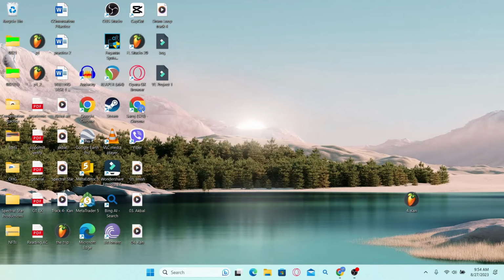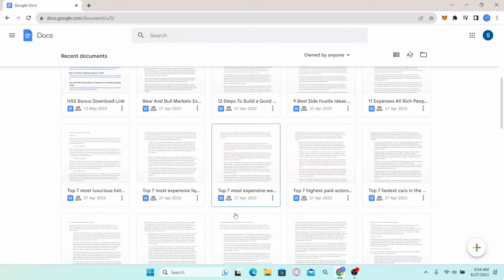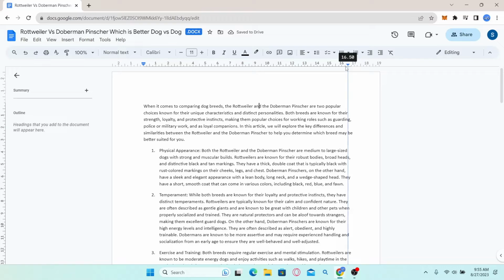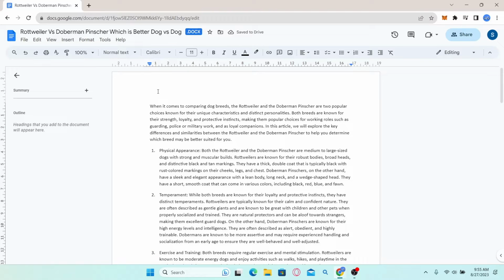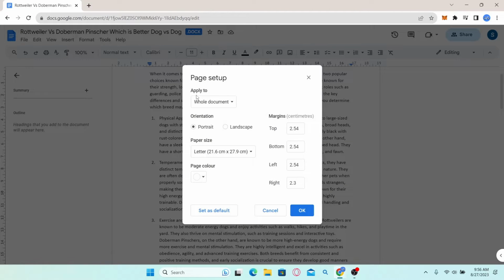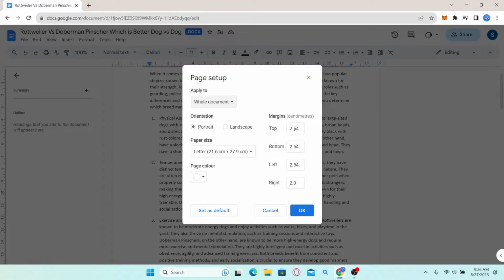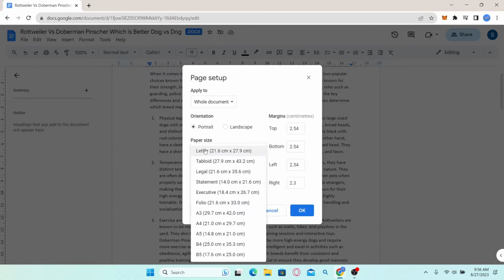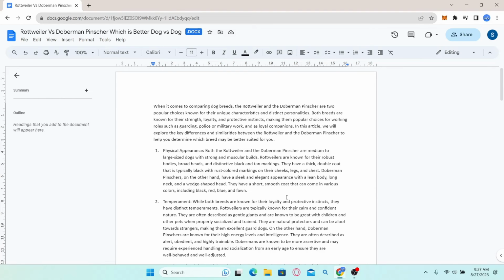Edit Margins on Google Docs: How to Edit Margins on Google Docs 2023?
In the following tutorial, I will guide you through the process of modifying the margins in your Google Docs document. Margins refer to the empty areas surrounding the text within your document. They offer an opportunity to fine-tune the visual appearance and atmosphere of your document, as well as enhance its readability.

0:00 Intro
0:07 Edit Margins on Google Docs Tutorial
1:48 Outro